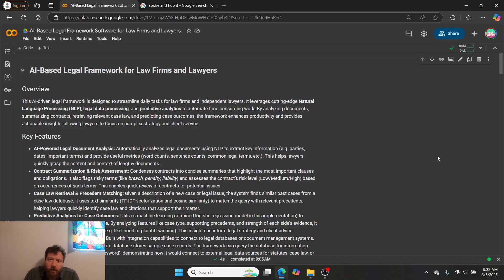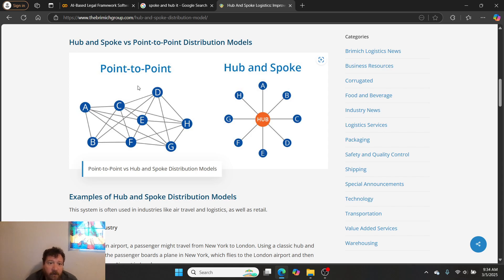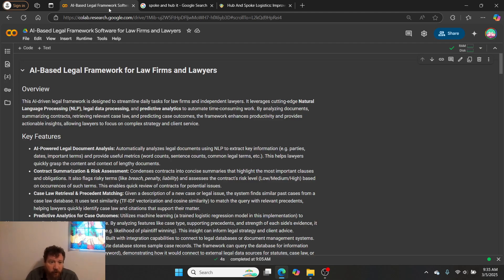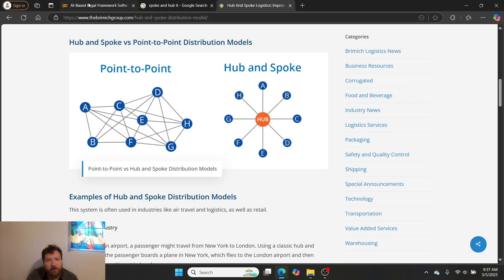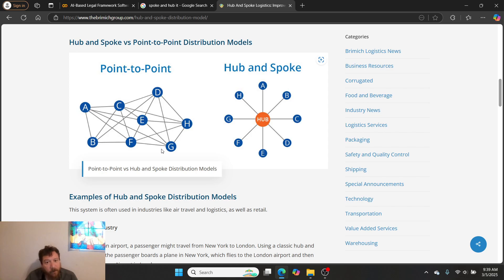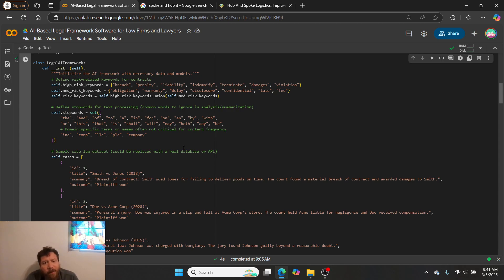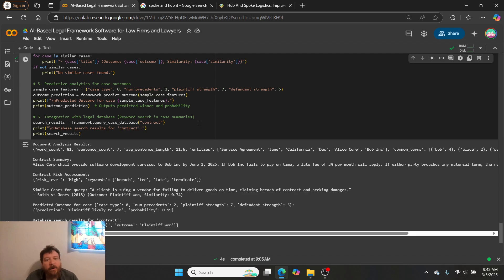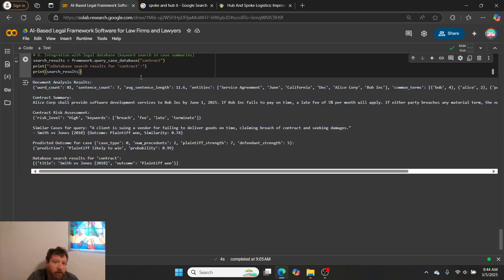A Free AI Based Legal Software App For Lawyers